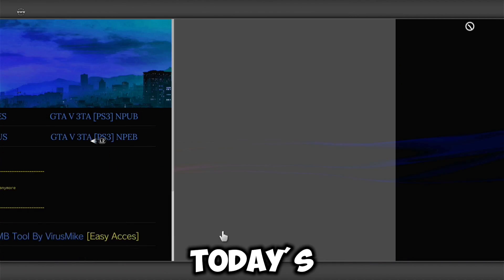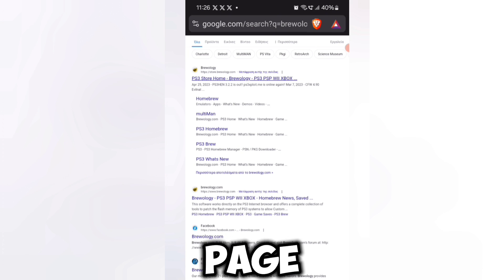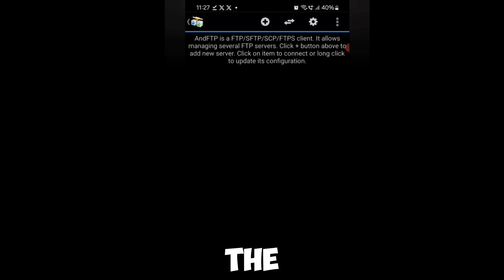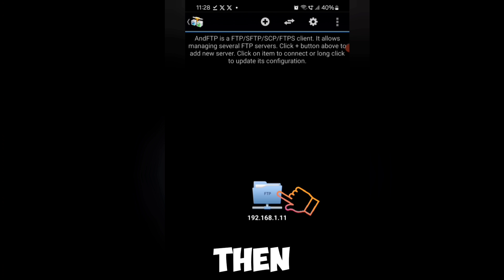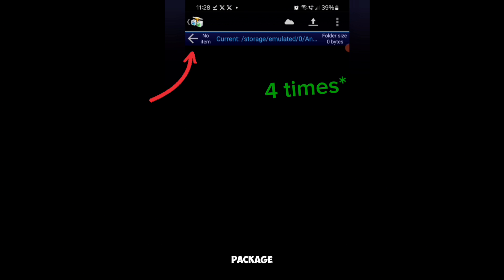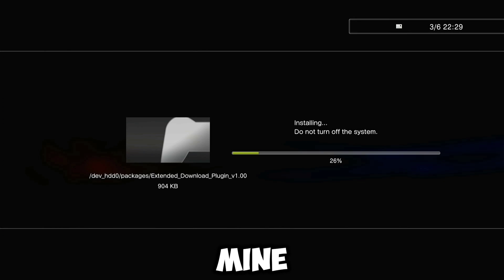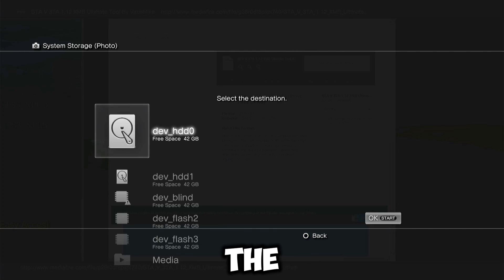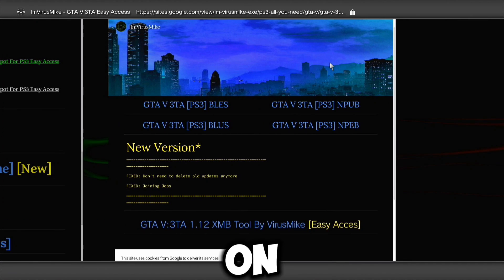How to Fix 'Connect Storage Media at the Save Destination' Error on PS3 | Step-by-Step Tutorial ⚠️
🎮 Consoles Info
PS3 FAT: CFW Evilnat/D-Rex (4.91)
PS3 Super Slim: HEN 3.3.0 (HFW 4.90.1)
PS3 Slim: CFW Rebug/D-Rex (4.82.2)
PS4 Slim: HEN 2.2.3 (OFW 9.00)